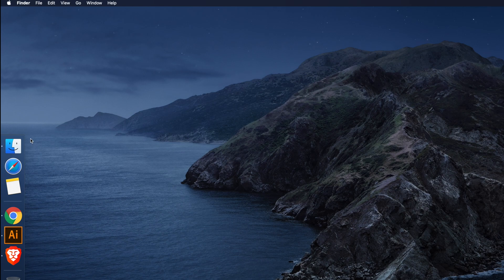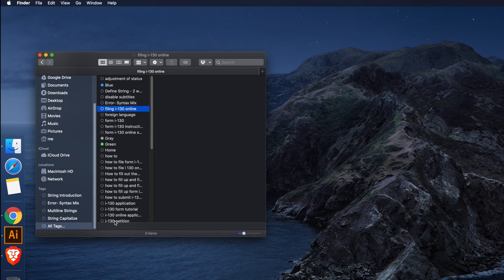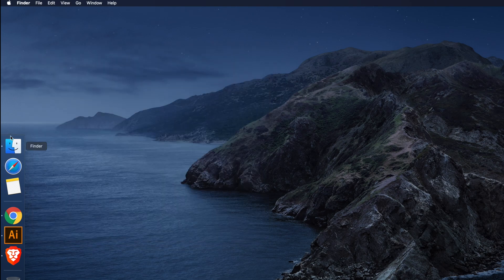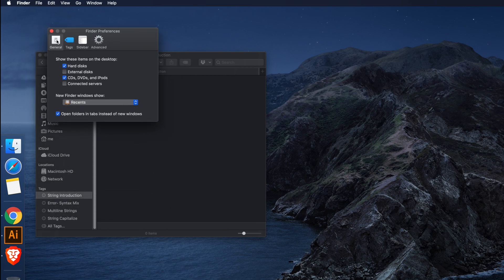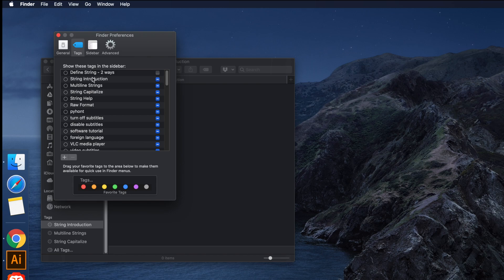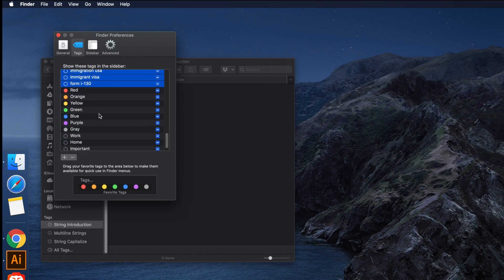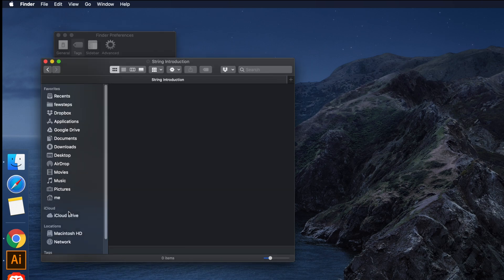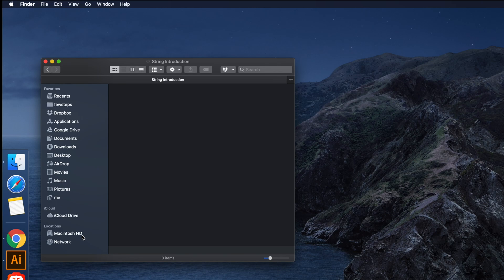How do I remove all the tags at once from the Finder sidebar?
This video explains How do I remove all the tags at once from the Finder sidebar?